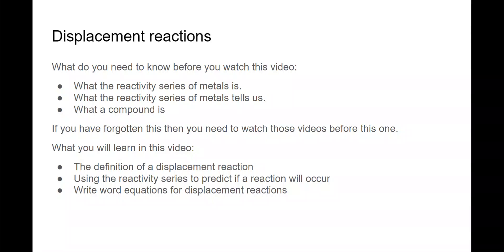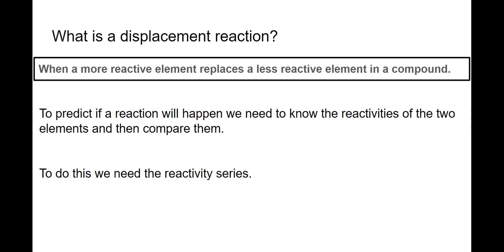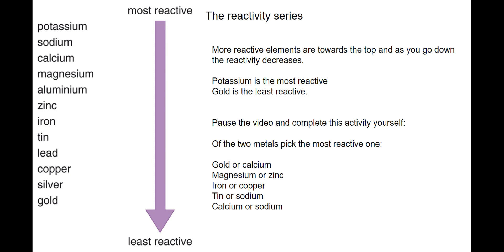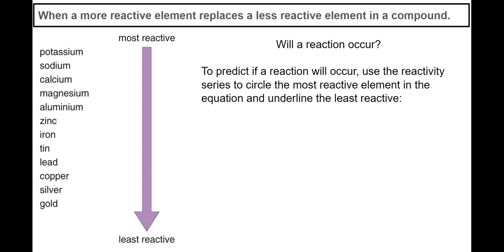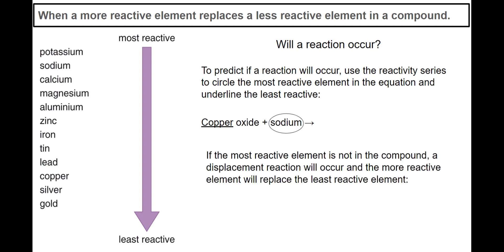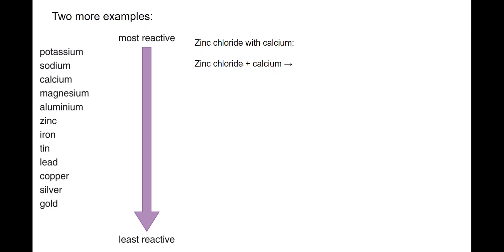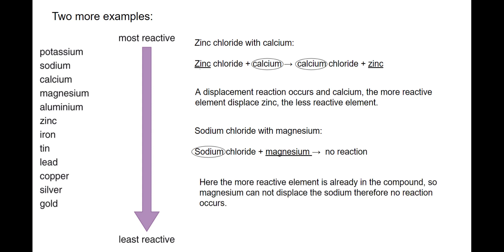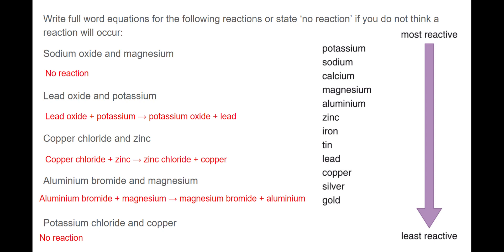9F Displacement reactions